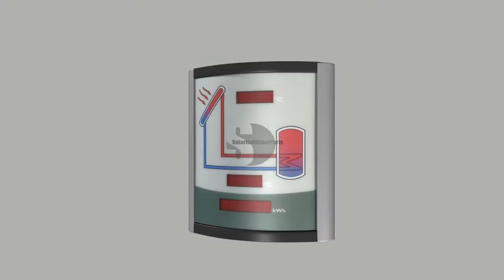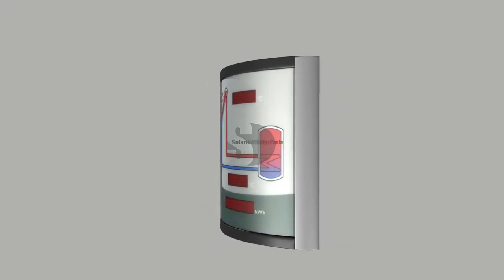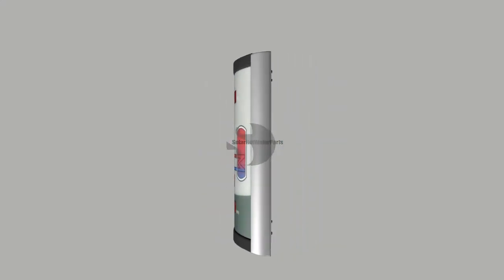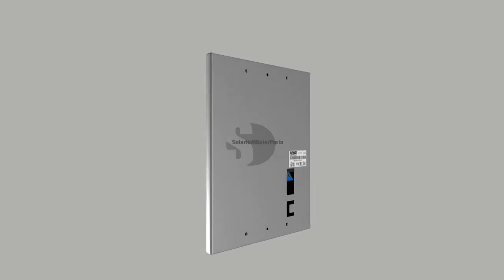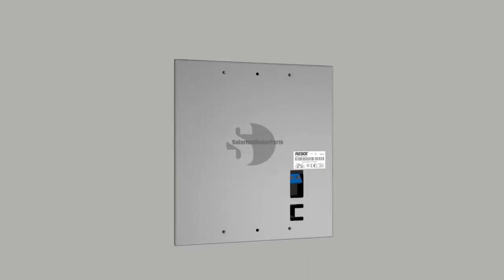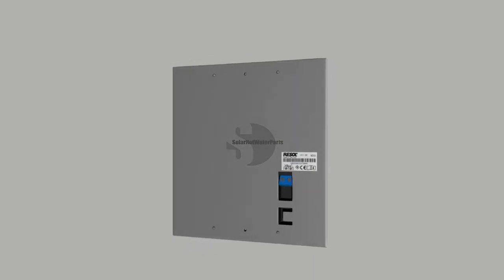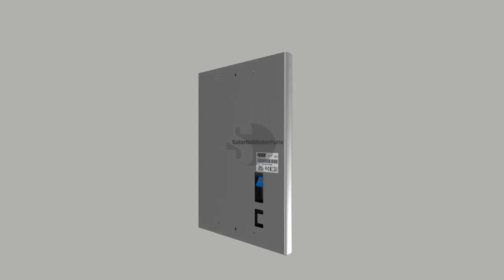RESOL SD3 Smart Display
sell the full range of RESOL accessories to suite your RESOL solar hot water controller